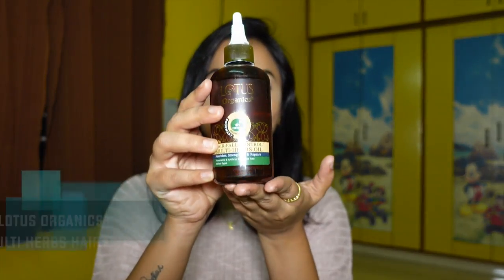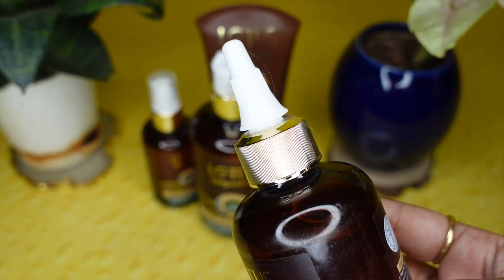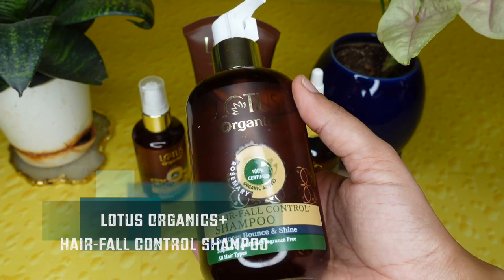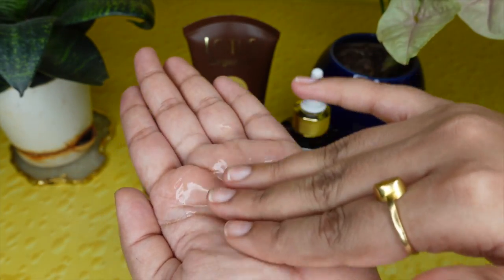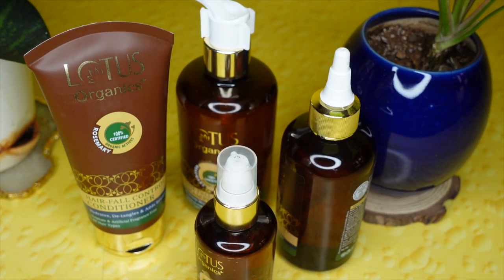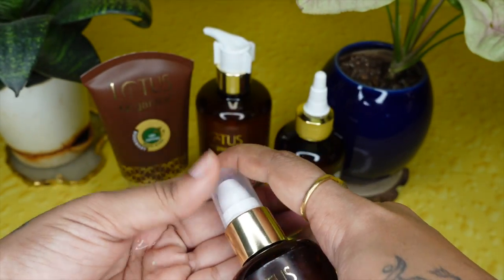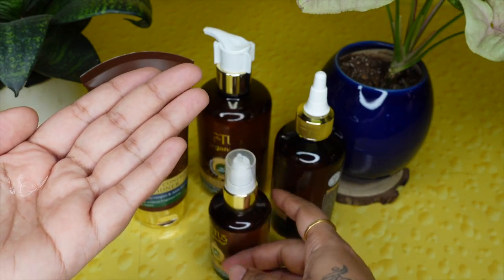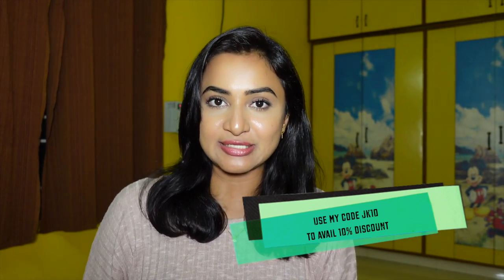Lotus Organics Hair fall control range of products | Janani Ashokkumar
Thanks 😊